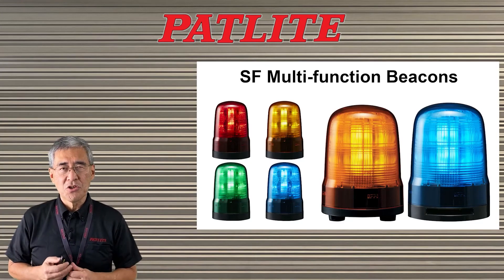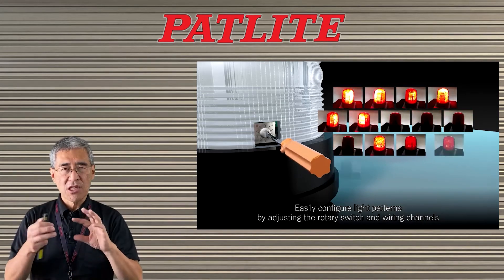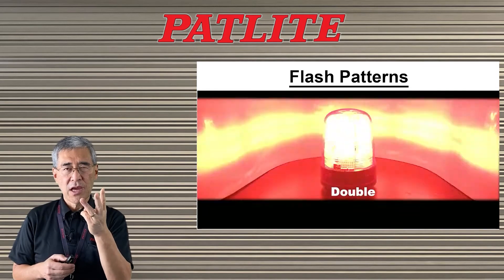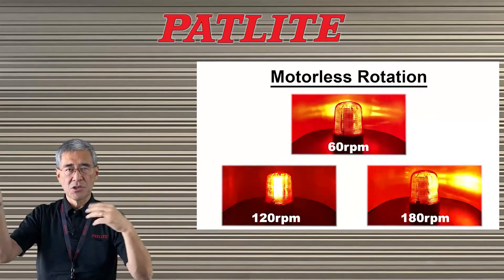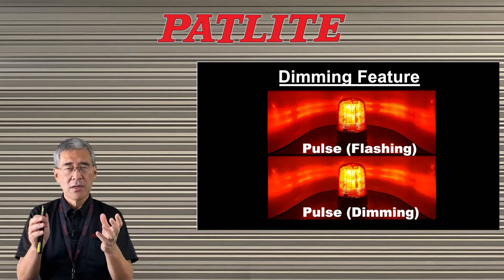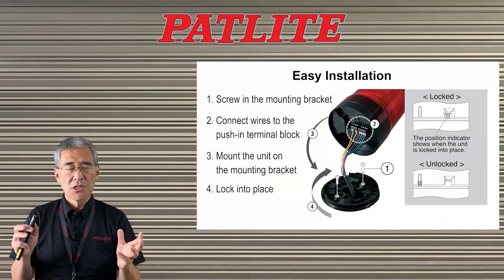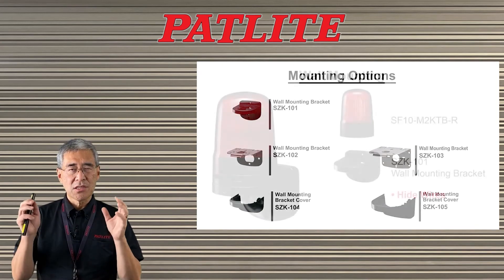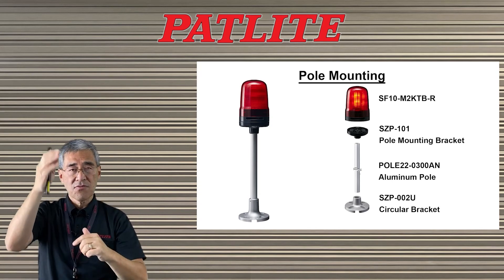SF Multi-function Beacon Introduction